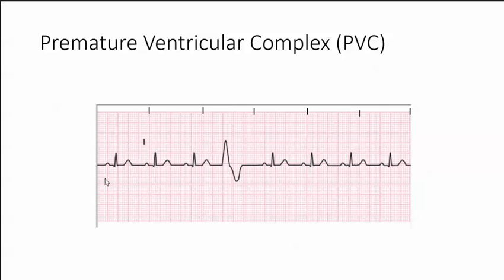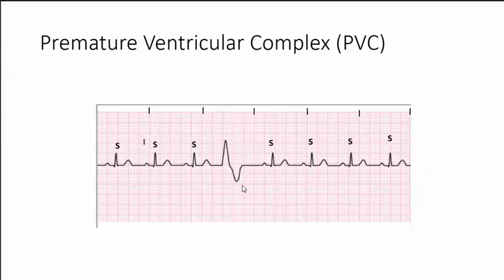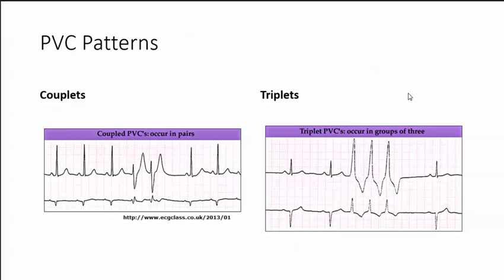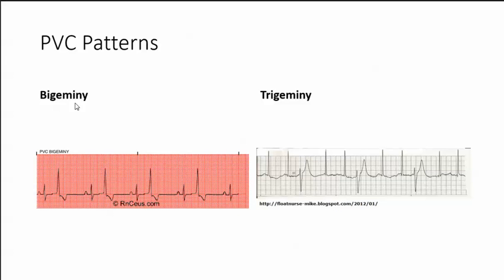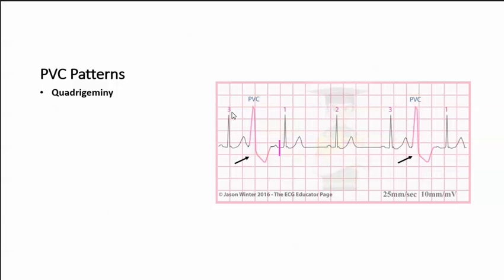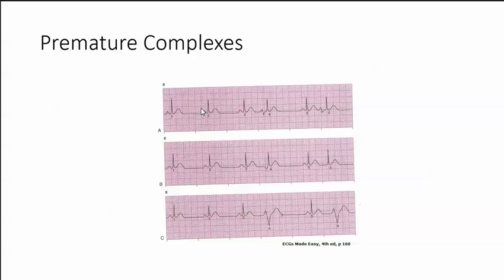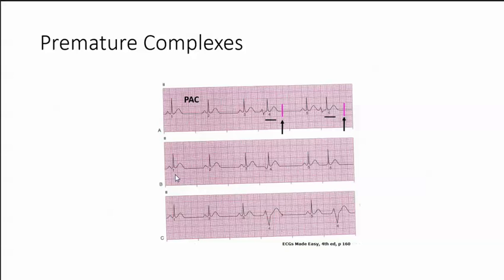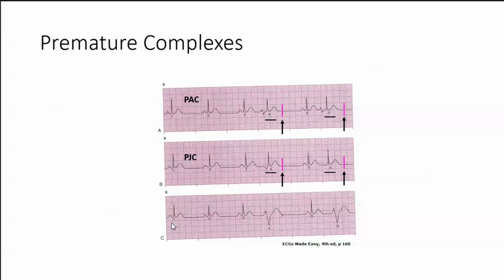Premature Ventricular Complex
This video explains how to recognize a PVC.  It also discusses different PVC patterns.